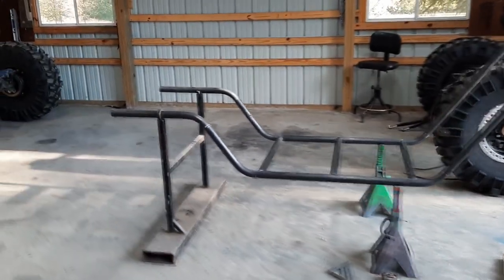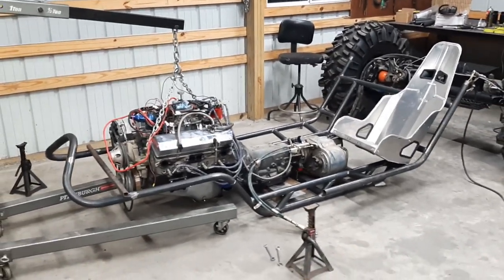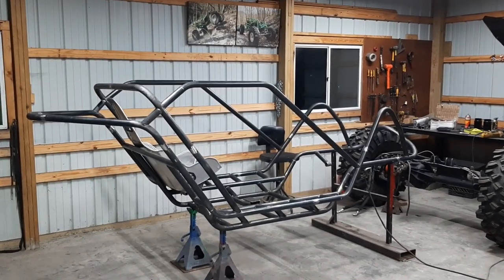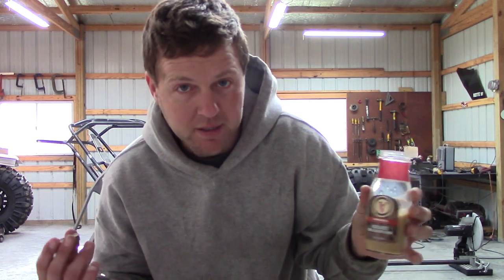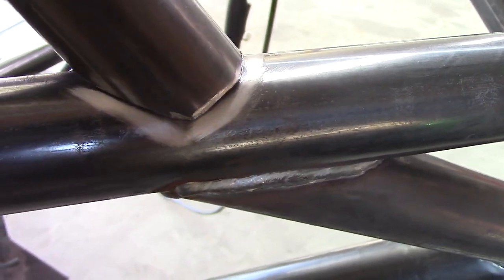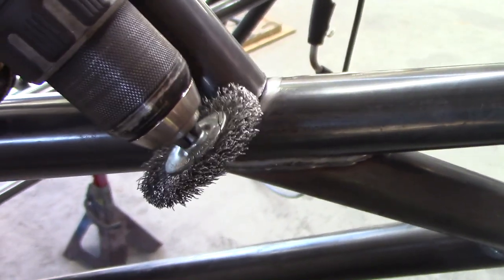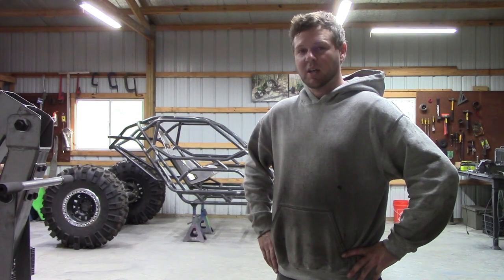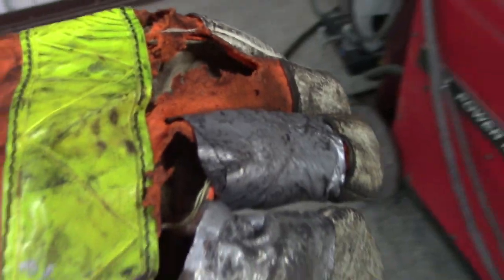I Build New Rock Bouncer Chassis for myself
This time around around, I am building a buggy chassis for myself. I can lay it out exactly how I want. This is just a 1 man operation as a hobby, not a business, so maybe it will give you guys some motivation to build some things in your garage too. Bend some tube dudes.